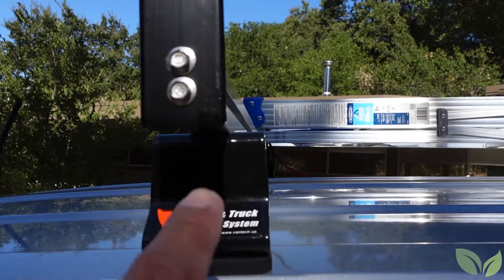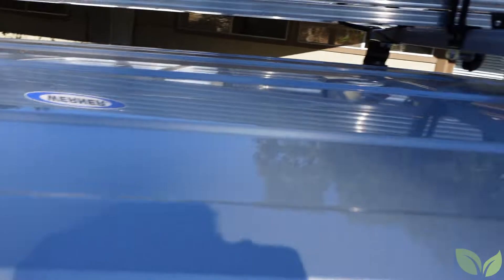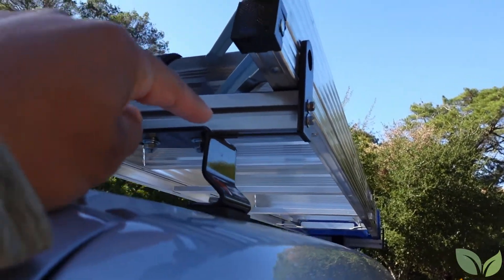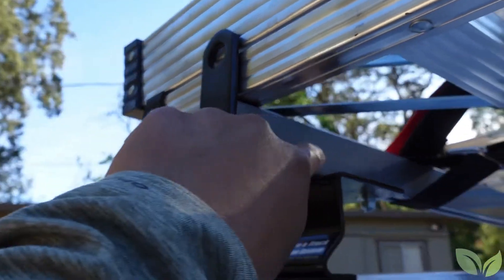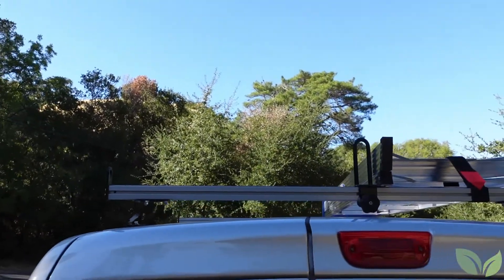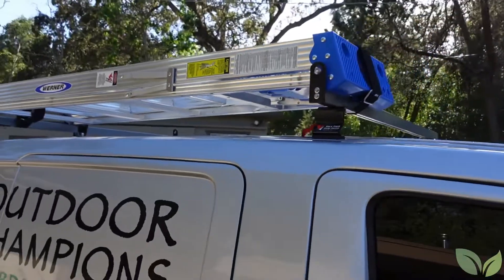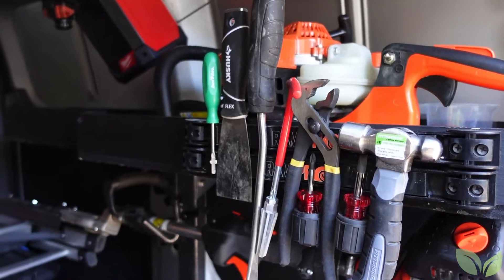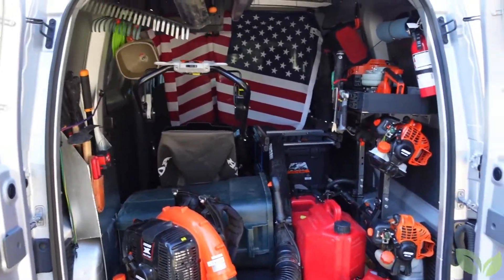NISSAN NV200 LADDER RACK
VANTECH USA LADDER RACK. HOPE THIS HELPS SOME OF YOU LOOKING FOR A RACK. ENJOY!